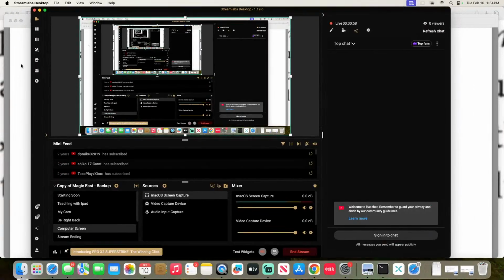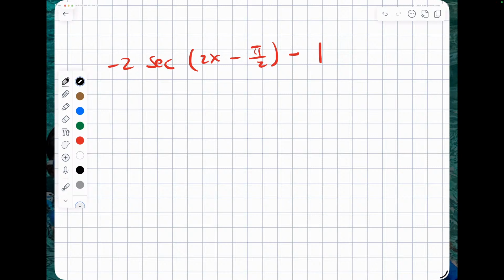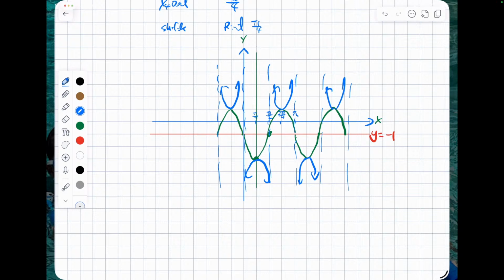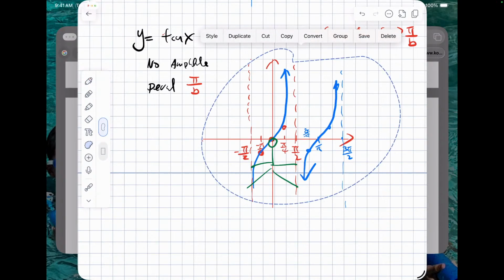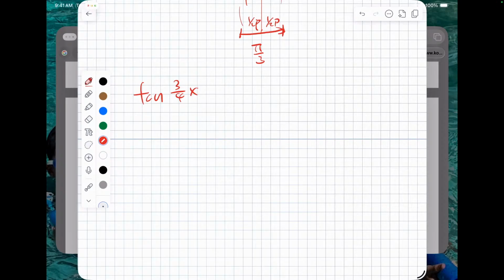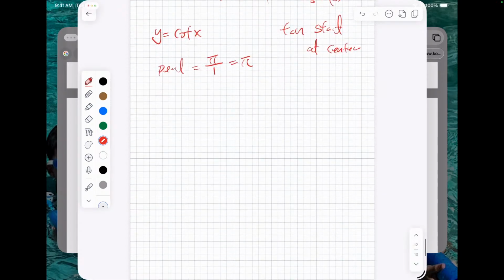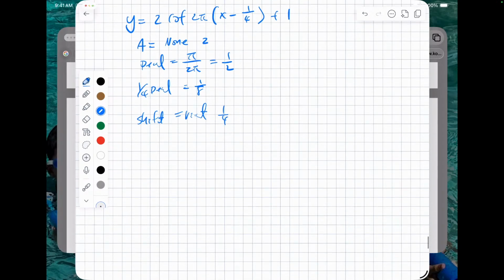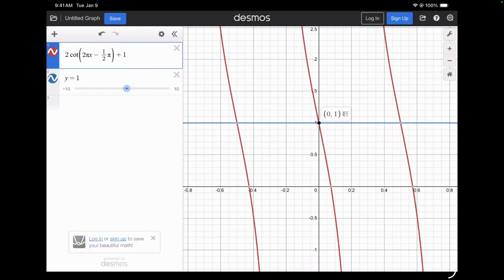AP Pre-Calculus Tangent line and cotangent